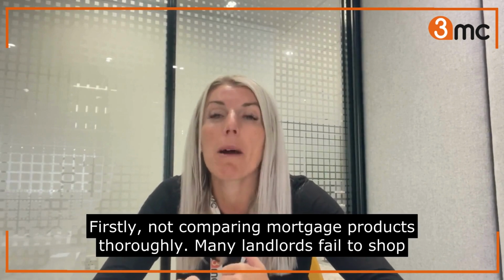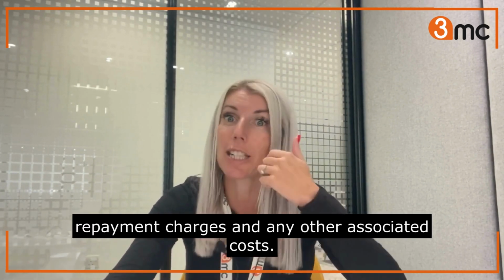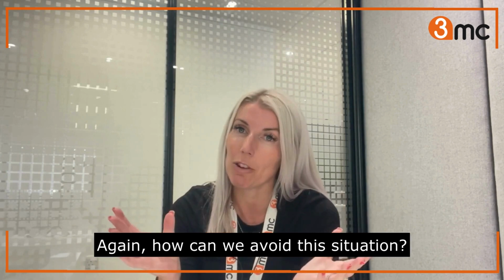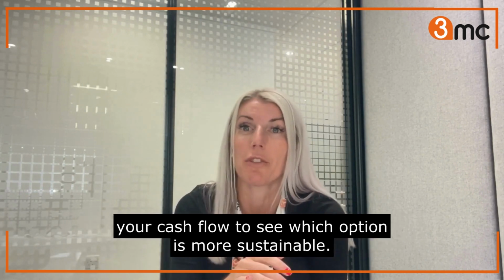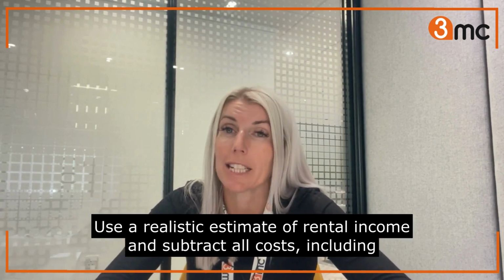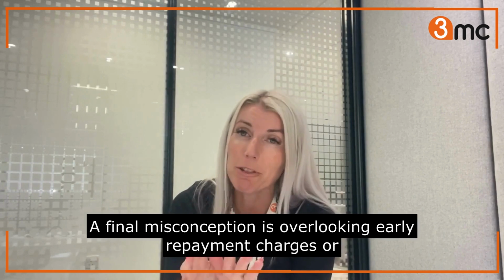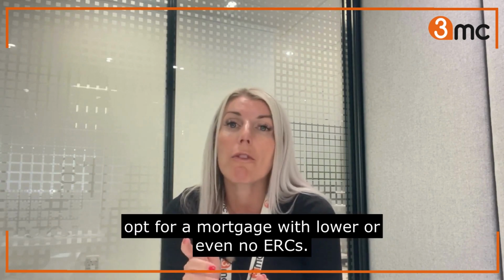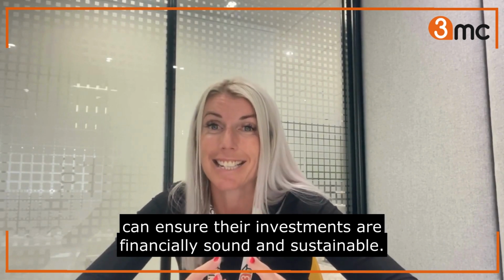Avoid Common Oversights when Becoming a Landlord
When choosing a buy to let mortgage, landlords often encounter several pitfalls that can have long-term financial consequences. Here are some of the common oversights landlords make and how to avoid them.

*Your home may be repossessed if you do not keep up repayments on your mortgage. 3mc (UK) Ltd is authorised and regulated by the Financial Conduct Authority and is entered on the Financial Services Register under reference 302992. Please note: The FCA do not regulate Business Buy to Let Mortgages.